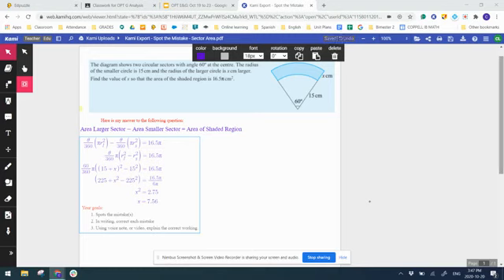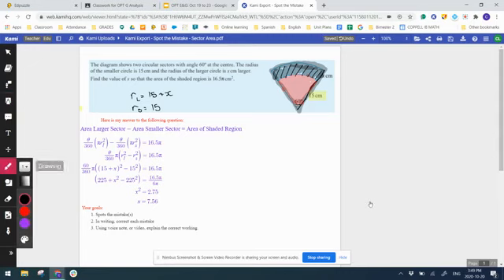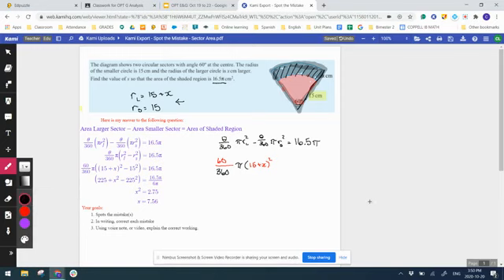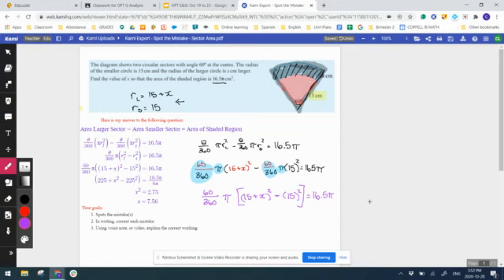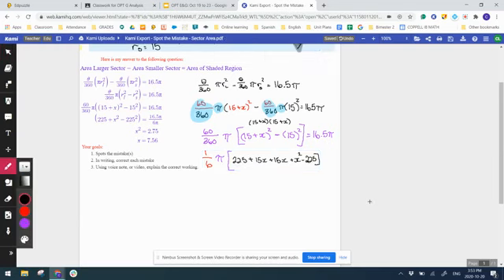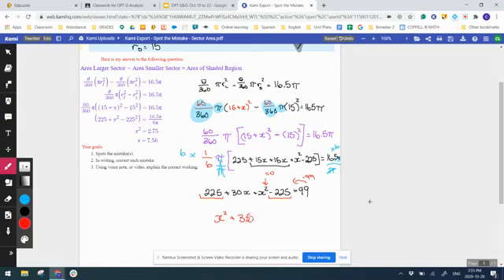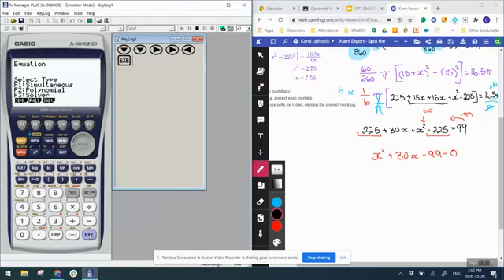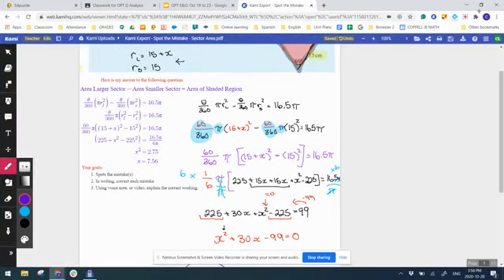Sector Area Spot the Error